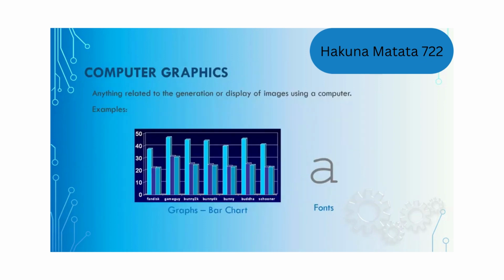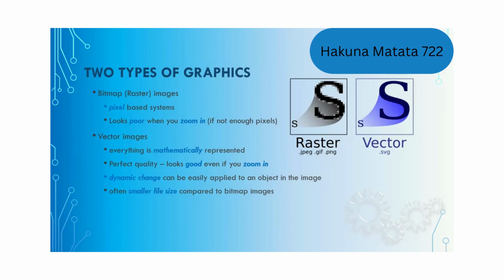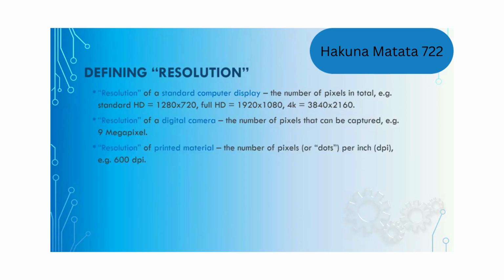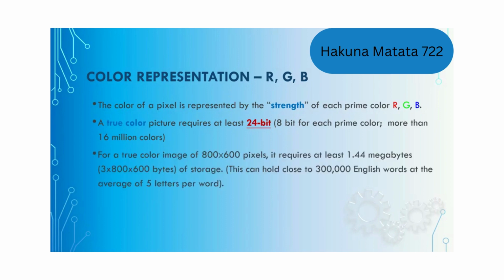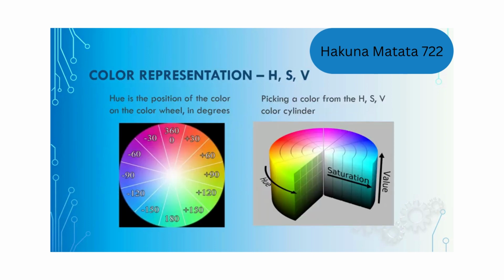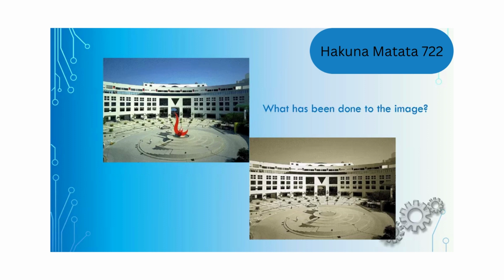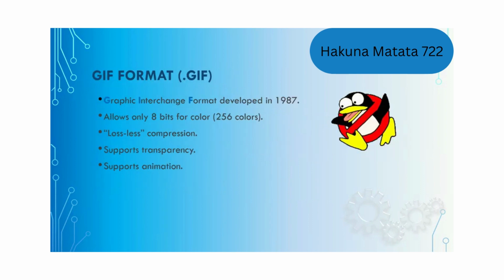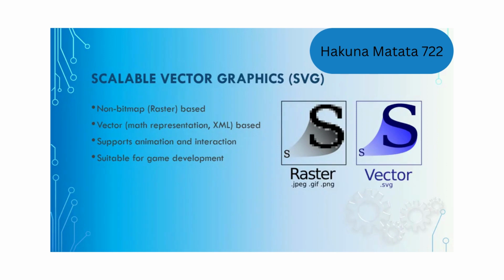Introduction To Computer Graphics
Introduction To Computer Graphics | Hakuna Matata 722
0:00 In this lecture, we will talk about computer graphics. When we talk about computer graphics, we focus on the application level, meaning that we will talk about different software that we can use for creating computer graphics. So you may ask, what is computer graphics? Basically anything related to degeneration of display of images using a computer that is computer graphics. For example, displaying a bar chart on your computer requires computer graphics and showing all the forms on your computer also requires computer graphics. So these are some examples of computer graphics. For example, you may be doing photorealistic rendering, meaning that you want to render some realistic 3D scenes using computer software. You may also be using computer graphics for technical illustration. Meaning that you want to build technical model
using software like AutoCAD for illustration. Computer graphics can also be used in medical visualization to diagnose diseases. Also in science, you may use computer graphics to visualize the structure of complex objects. For example, visualization of molecules and DNA in biology.
Nowadays computer graphics is heavily used in video games and also movies. So on computers, there are two types of graphics that we can use. The first type is Bitmap image, is based on pixels. So if you zoom into the image, you will see all the pixels within the image. The second type is vector image. For vector image basically all objects inside the image are represented mathematically using equations is perfect in terms of quality
because all the objects are represented continuously using creations,
and you can easily make dynamic changes by modifying the creations. Is often smaller in file size comparing to Bitmap images because you just have these stored creations rather than the pixels. This is an example of how we can draw a curve using this equation. This is another comparison of Bitmap image against vector image. For Bitmap image, you see all the pixels. For vector image is finer because the circle is represented continuously using creation. So first, let's focus on Bitmap image. We know that Bitmap image is based on pixels, and basically a pixel is just a point in your screen. It holds a color value and the computer display meaning the monitor is made up of a number of pixels. If you're talking about resolution, it refers to the number of pixels in the two dimensions,
one for the columns another one for the rows. You can see some example resolution in a slides. For example, 800 by 600, 1024 by 768. So notice that the definitions of resolution are slightly different on different media.
If you are talking about a computer display, we are talking about the number of pixels in total they can display. If we are talking about a camera, then we are talking about the number of pixels they can capture.
If you are talking about the resolution of printed material, then we are talking about the number of pixels per inch on the printed material.
For the human eye, our retina display is approximately 328 pixels per inch.
Basically, the rule is that the higher resolution in smaller size, the more realistic and sharper the image. So here we have some example resolutions. You can see that basically the higher the resolution, the sharper the image. The sharper the image. In computer graphics, there are different software techniques that we can use to enhance picture quality. One very common technique is anti-aliasing. It uses different shades of color to reduce jagged edges, and is especially effective for
text as you can see in the diagram.
4:41 This is another example of text before anti-aliasing and after anti-aliasing. So we know that for Bitmap image, each pixel holds a color value. The most common way to represent a column values is by the use of RGB. So by mixing different amount of red, green and blue, we get different color. If you're talking about true color, then we are using 24 bits.
Eight bits for red, eight bits for green, and another eight bits for blue. So it provides more than 16 million colors. So for a true color image of 800 by 600 pixels, it requires at least 1.44 megabytes of storage. When we are showing images using RGB, we are showing that the background color is black. For example, computer monitors and TVs. So we don't have any value for R G and B that means zero for red, green and blue, then we have the background color black. If you have the maximum amount of red,
green and blue, then we have white color. This is a table showing
different color dots that means a number of different color representations and the corresponding storage required. Basically, we use more colors, we get better quality image.. So when we are using HSV, we have a specified hue which is the base color on the color of view. Also we have a specified saturation which is the color purity or the amount of white color.